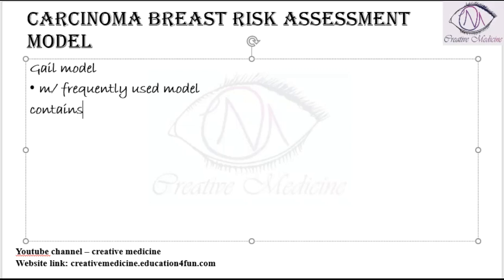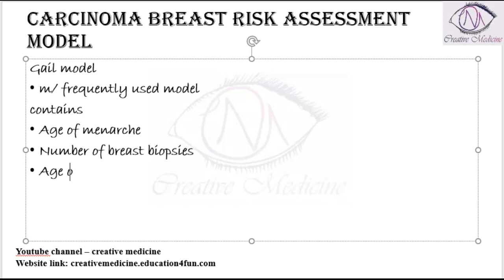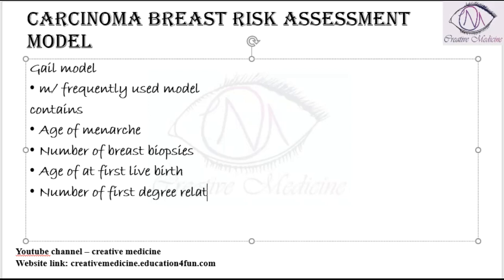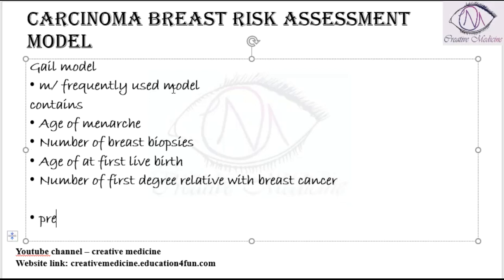Lec 17 Carcinoma Breast Gail Model